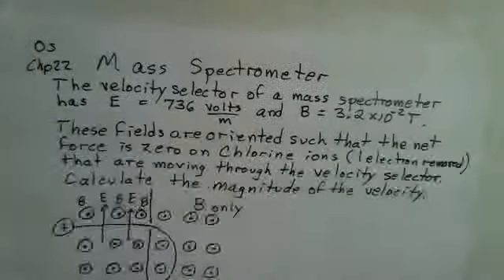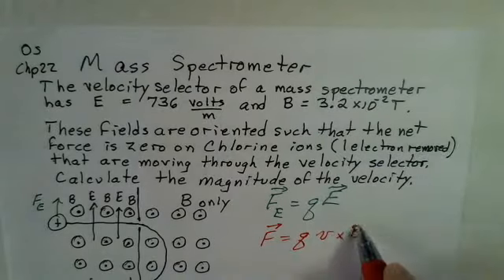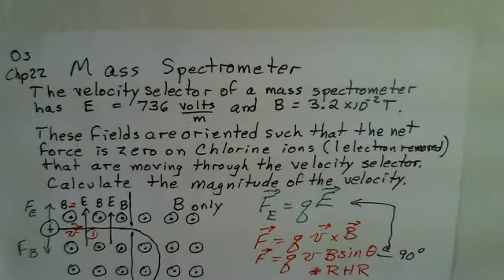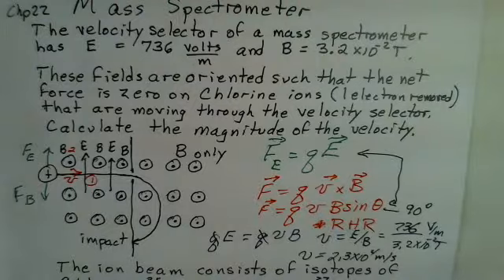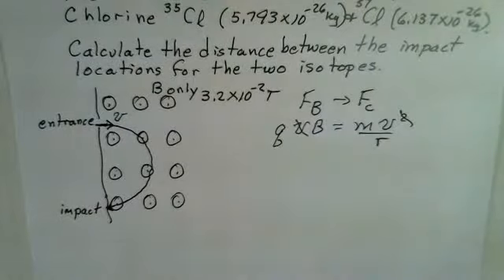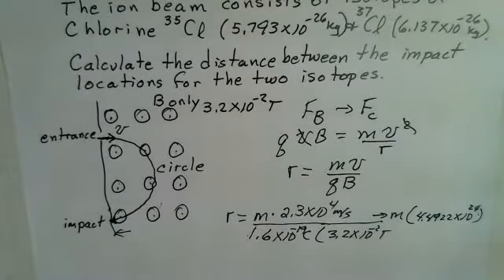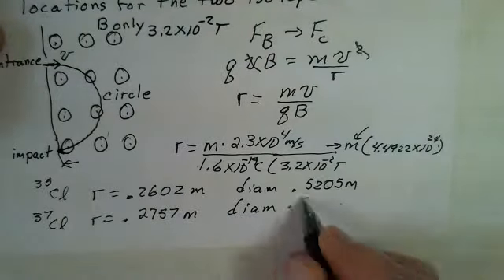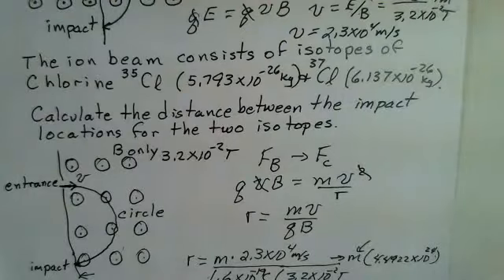Mass Spectrometer Velocity Selector and Impact Locations for Two Isotopes of Chlorine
This video shows how to calculate the speed of ions passing through a velocity selector.  Then the video shows how to calculate the impact locations in a mass spectrometer for two isotopes of Chlorine: Cl-35 and Cl-37. This material relates to Chapter 22 of OpenStax College Physics. College Physics II